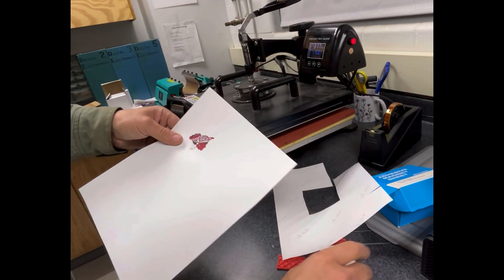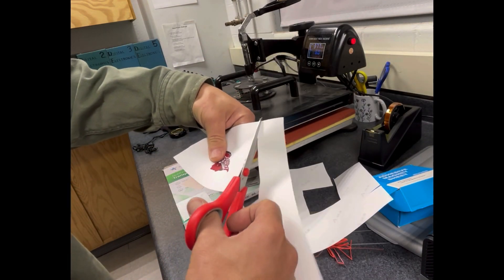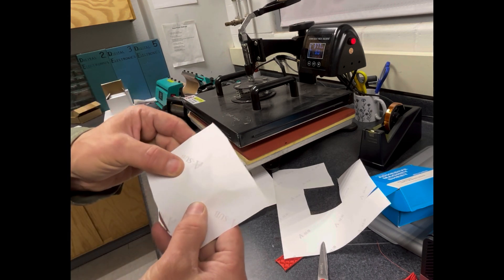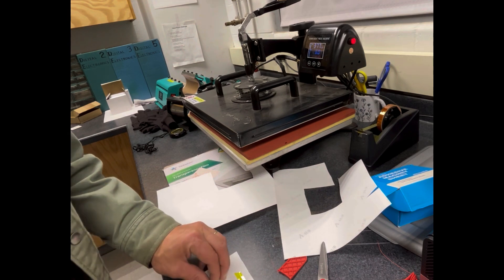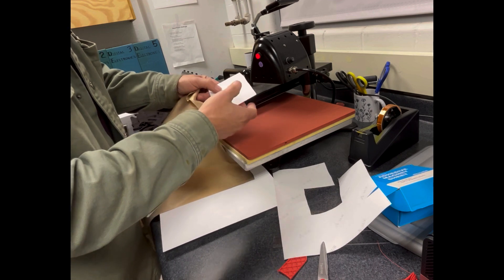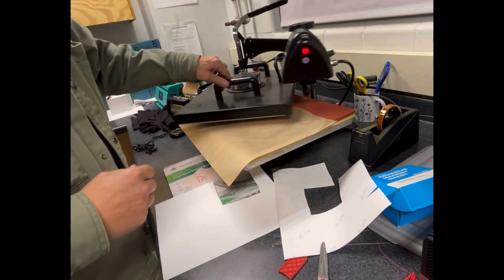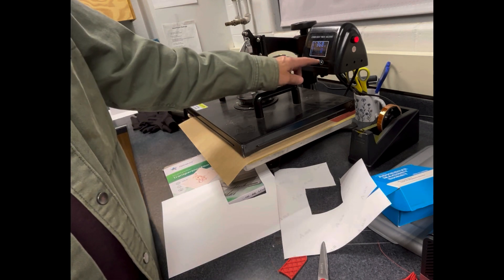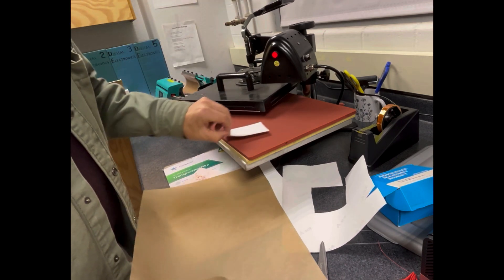Sublimation heat press (magnets)